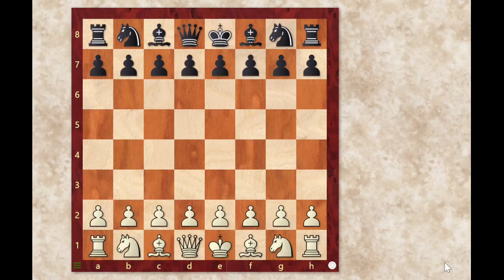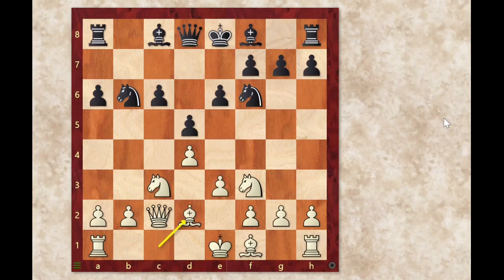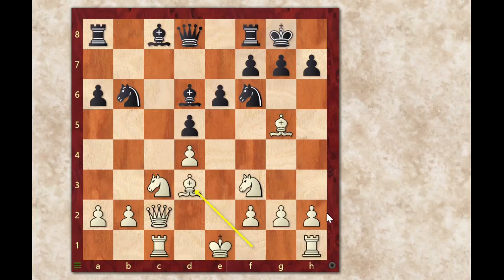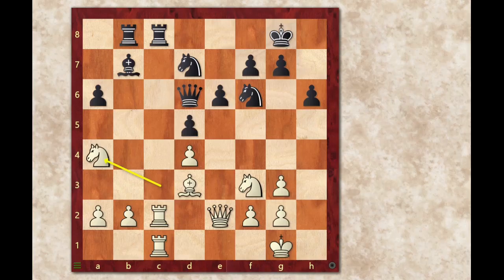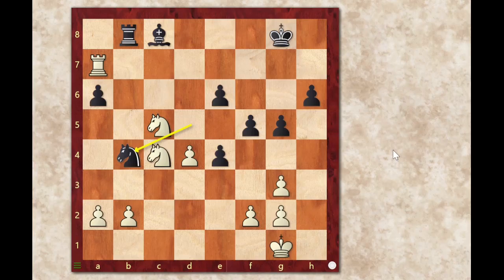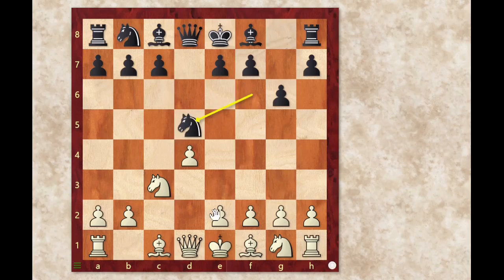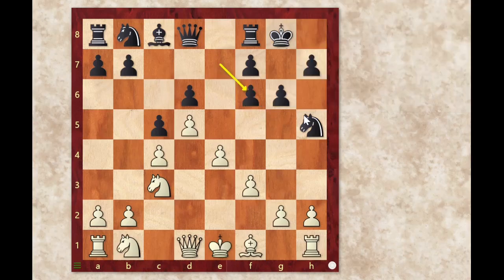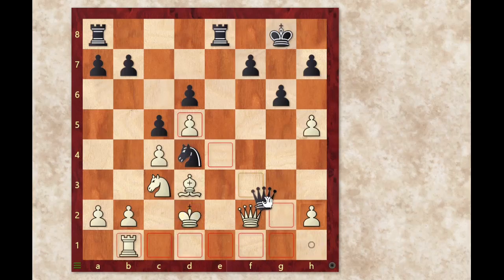Story of resilience - Anand vs Gelfand, 2012 Chess world championship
This video analyzes Games 7 and 8 of the 2012 World Chess Championship between Viswanathan Anand and Boris Gelfand (0:08-0:43). Anand was the reigning world champion, and Gelfand was the challenger (0:18-0:30).

Game 7 Recap:

Gelfand (White) played the Queen's Gambit, leading to a Semi-Slav defense (0:48-2:14).
Gelfand gained space on the queen's side and created a backward pawn weakness for Anand (3:11-6:24).
The game featured strategic decisions around an isolated pawn, which surprisingly became an advantage for Gelfand (8:13-10:15).
Gelfand focused on queen-side play and successfully exploited Anand's cramped position and weaknesses (13:43-22:27).
Anand resigned on move 43 due to a trapped bishop and an inevitable checkmate or significant material loss (25:01-25:39).
After Game 7, Gelfand was leading the championship (26:00-26:10).
Game 8 Recap:

This was the shortest game in World Chess Championship history (26:24-26:30).
Anand (White) played D4, leading to an Anti-Grunfeld variation (26:38-28:29).
Gelfand played actively, taking with a pawn to double his pawns, intending to play F5 later (33:59-34:45).
Anand ignored a threat and took a knight, leading to Gelfand resigning on move 17 after Anand's queen moved to F2 (36:49-37:16).
Gelfand resigned because his queen was about to be trapped (37:35-38:26).
This win brought the match score back to equal (39:36-39:42).
Championship Outcome:

The remaining classical games were all draws, leading to a tiebreak (39:45-39:54).
Anand won the tiebreak, successfully retaining his title (39:51-40:06).
Viswanathan Anand defeated Boris Gelfand with a final score of 8.5-7.5 (after a 6-6 tie in classical games and a 2.5-1.5 win in rapid tiebreaks) in Moscow, Russia.